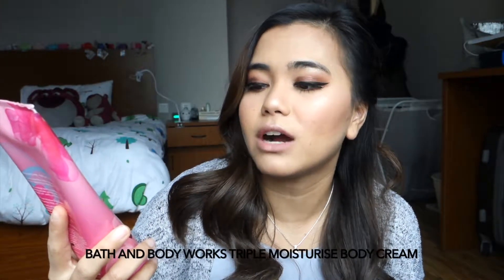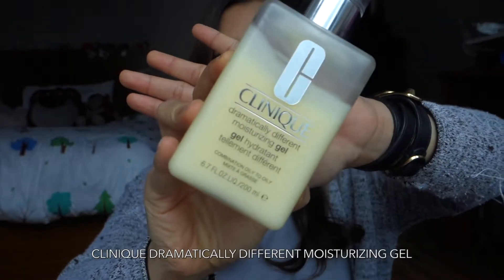WINTER ESSENTIALS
Hi! This week I'm back with beauty post! I am so excited to be sharing some of the stuff that have helped me throughout this winter season.

*Credits*